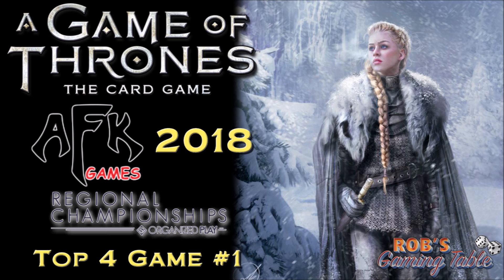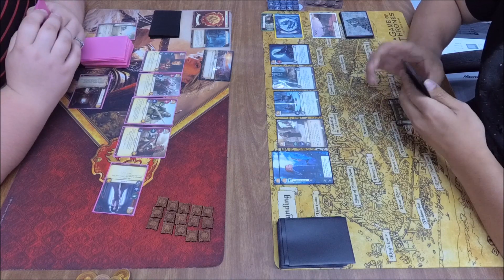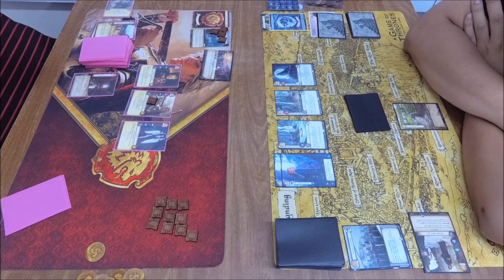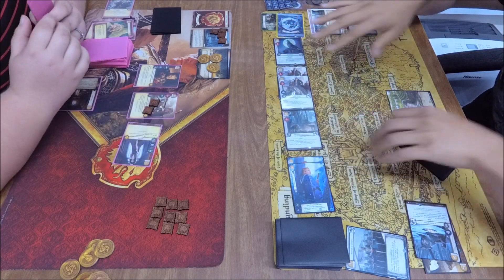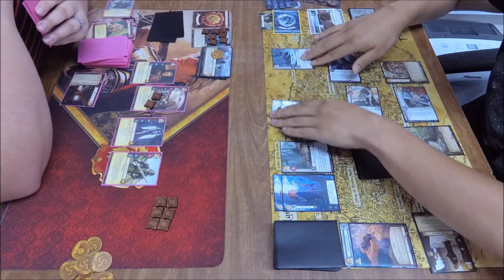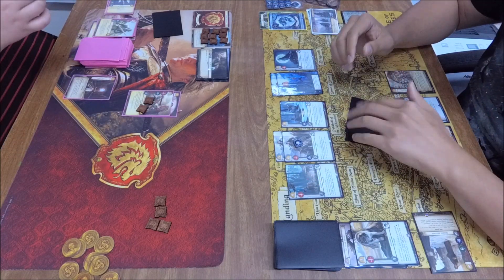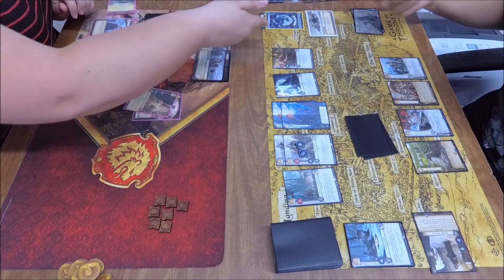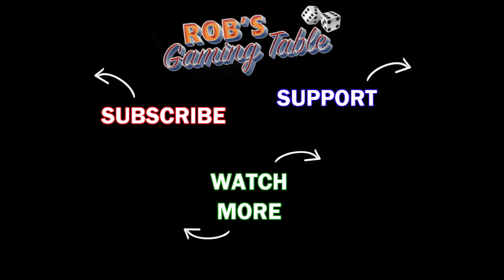Game of Thrones Card Game - 2018 Michigan Regionals - Top 4.1 (Stark Fealty vs. Lanni Crossing)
This is the A Game of Thrones: The Card Game (LCG) 2018 Michigan Regional Championship tournament held at AFK Games in Holt, MI on June 30, 2018.

Lannister Crossing (Adrienne) vs. Stark Fealty (AJ)